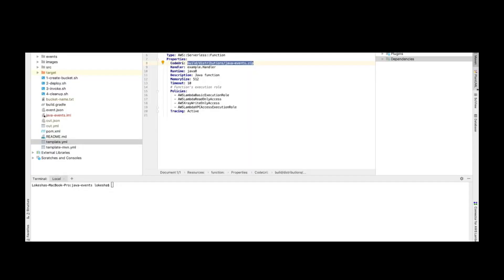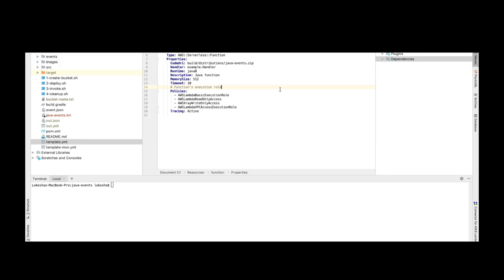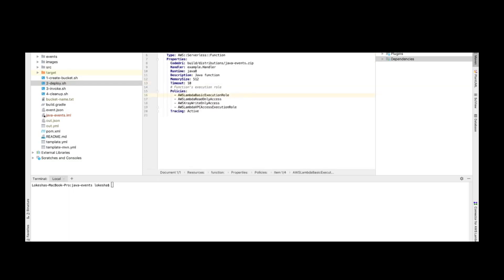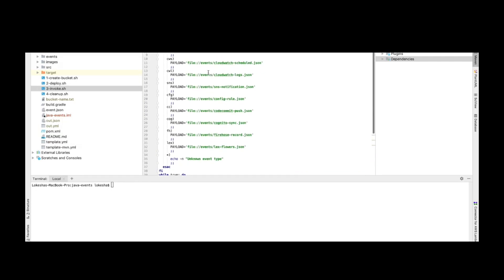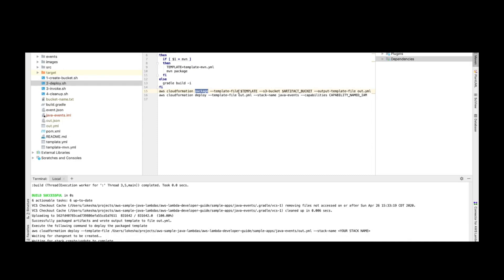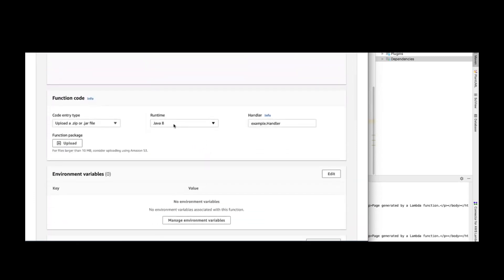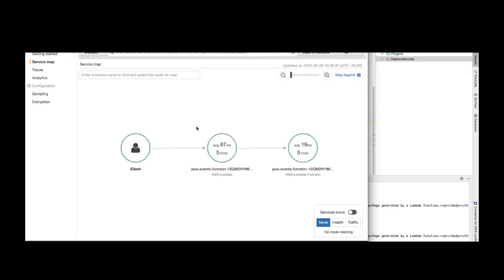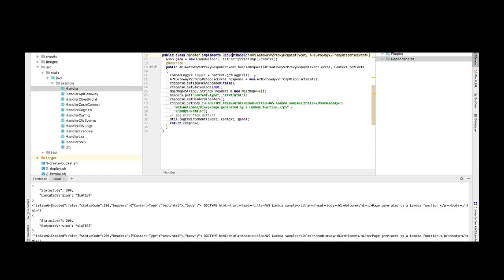Deploying an AWS Lambda with Java, Maven and the Serverless Framework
This tutorial will show you how to deploy Java based AWS lambda application to AWS with 3 easy steps. Refer the following GitHub link for more information.

AWS Lambda is a serverless compute service that lets run the code without provisioning or managing servers. With Lambda, one can run code for virtually any type of application or backend service. One can write Lambda functions in language (Node.js, Python, Go, Java, and more) of their choice.